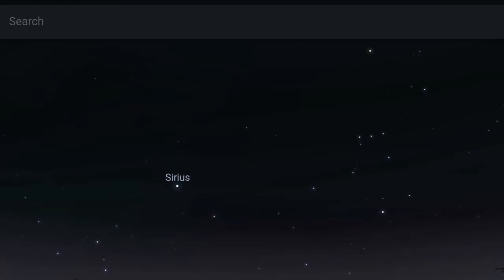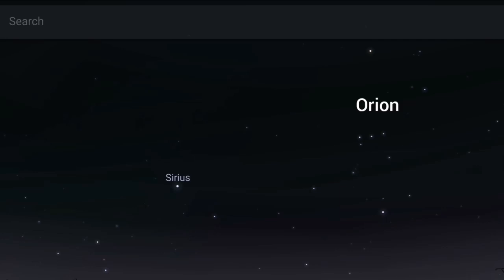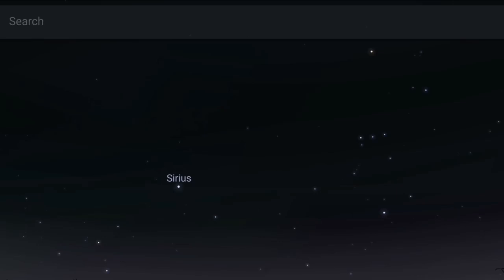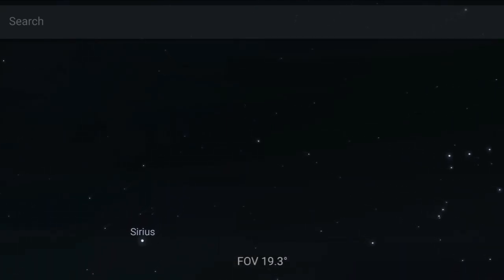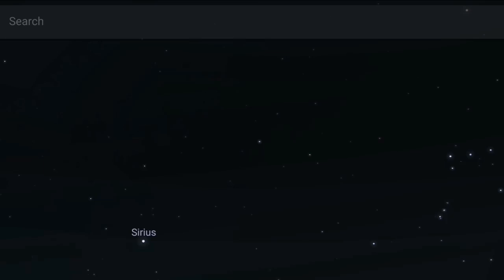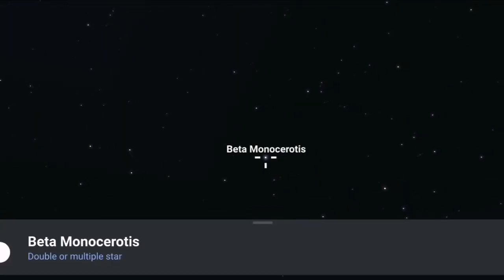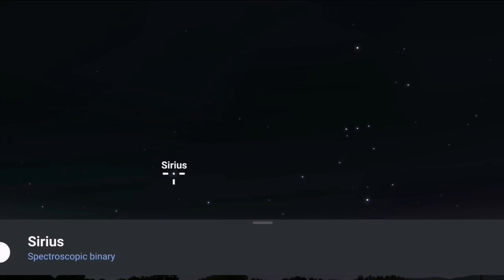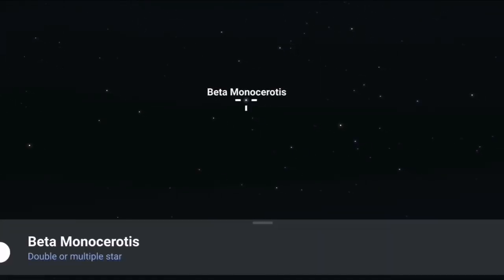Beta Monocerotis A Triple Star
What with the dominant targets like the Moon and planets one thing that often get's overlooked is double/triple stars. Today's target is Beta Monocerotis  a easy to find and observe triple star.
Star systems can be great things to look at it's good fun trying to split double stars and a good test for your telescopes resolution. Have fun :)